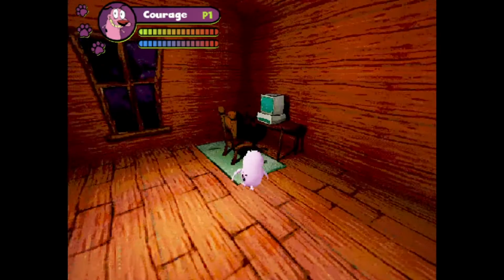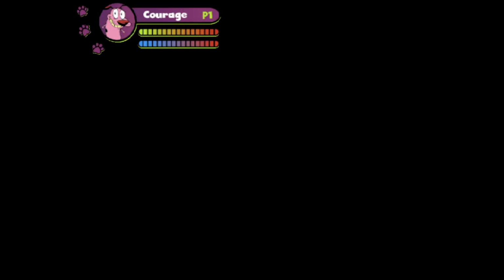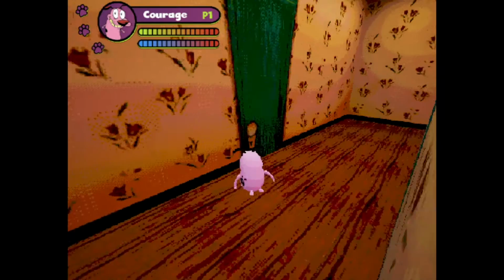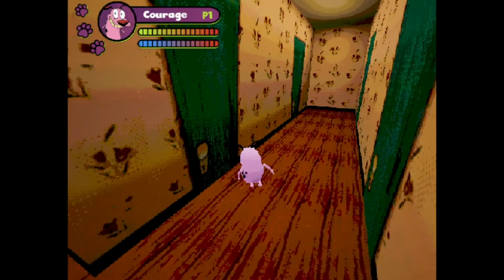WHAT A INTERESTING COURAGE GAME BUT ITS PRETTY COOL!!! COURAGE THE COWARDY DOG THE VIDEOGAME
THIS IS A SECRET COURAGE GAME